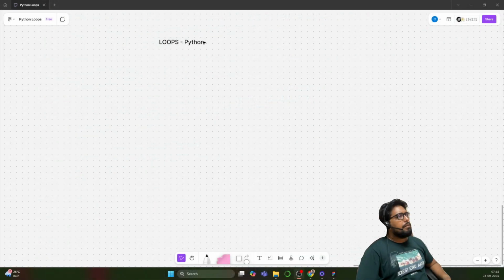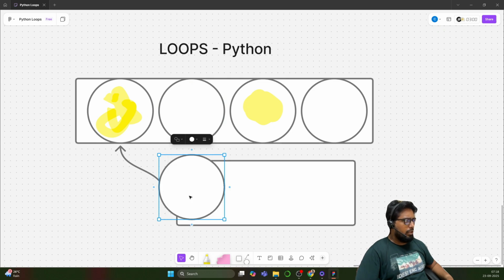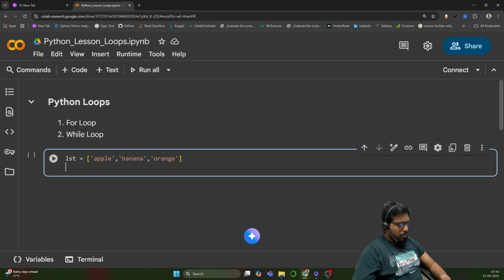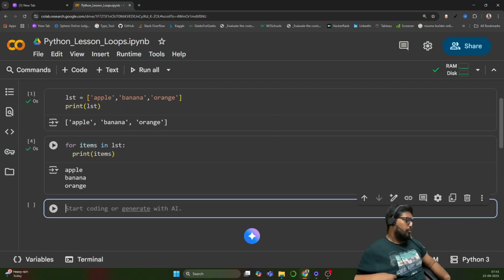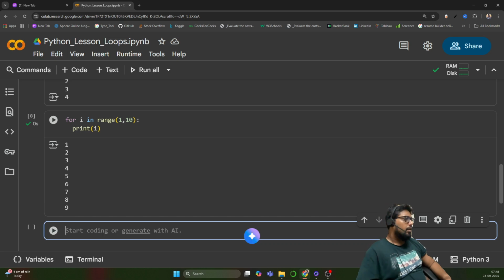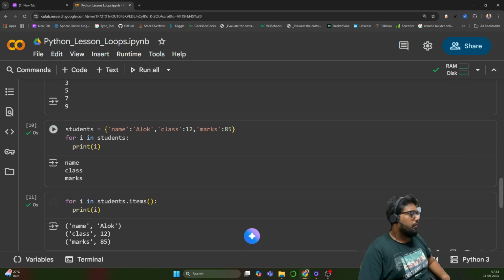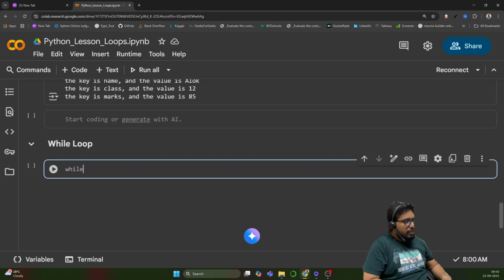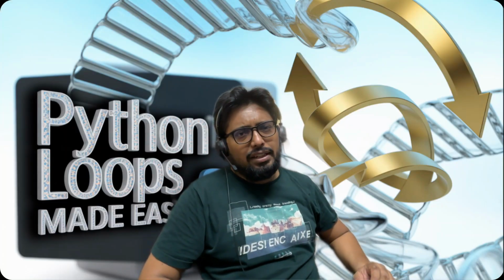Want to Master Python LOOPS? Watch This NOW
🚀 Learn Python Loops in 2025 – Master for loops, while loops, and nested loops in Python step by step! Whether you’re a beginner or brushing up on Python basics, this tutorial will help you write clean and efficient loop code.

💻 What you’ll learn in this Python loops tutorial:

00:00 Introduction to Python Loops
01:14 What is a  loop in Python?
06:40 Iterating over lists, and dictionaries with For Loop
19:05 while loop explained with examples

✅ Why watch this tutorial:

Beginner-friendly explanation of loops in Python

Hands-on examples to reinforce learning

Learn common loop patterns used in coding interviews and real-world projects